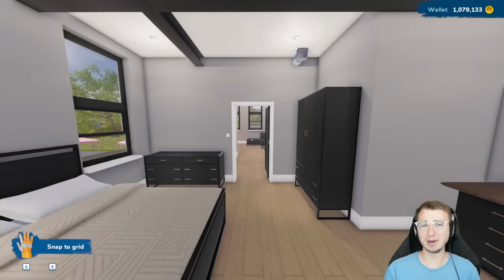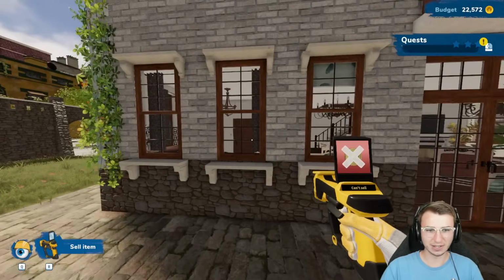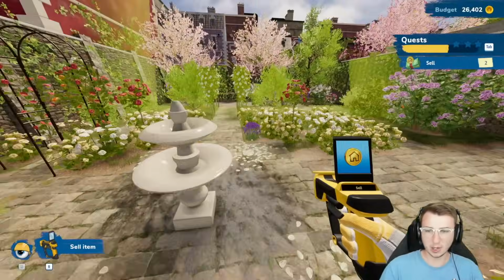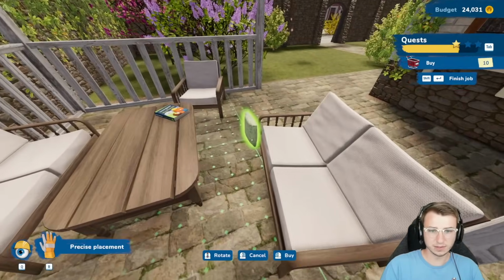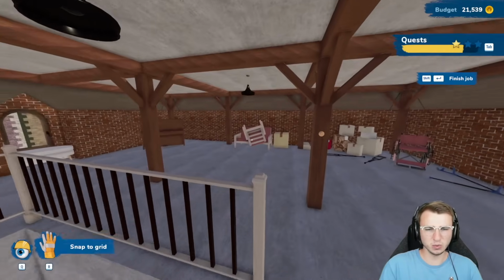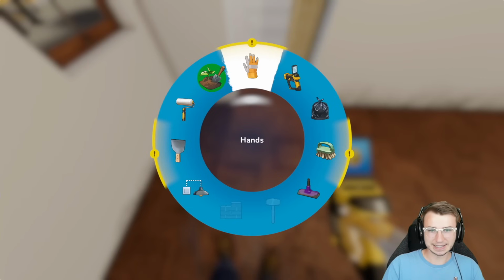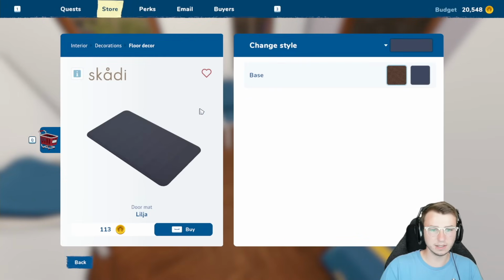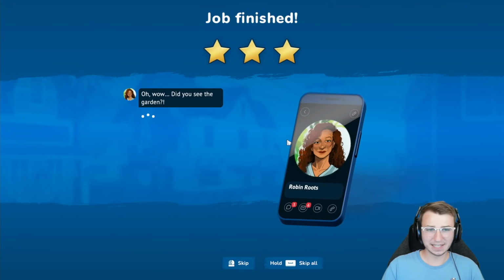House Flipper 2 - Ep. 28 - The Secret Garden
It's time to dust off your hammer - House Flipper is back in a brand-new fashion! Buy and renovate run-down houses! Or maybe you want to build new ones? Now you can!